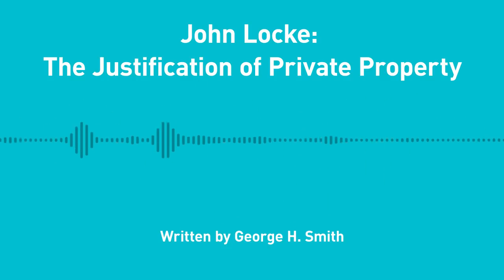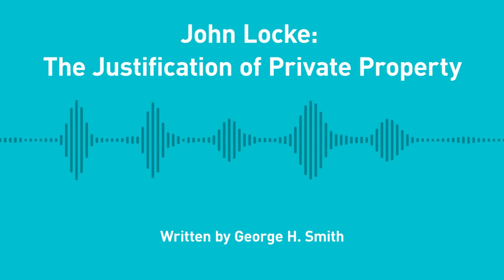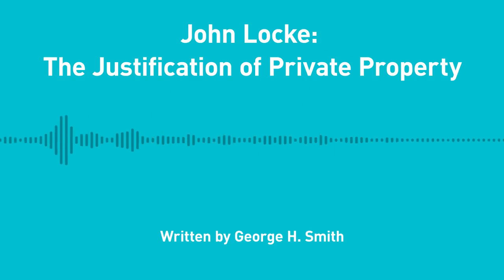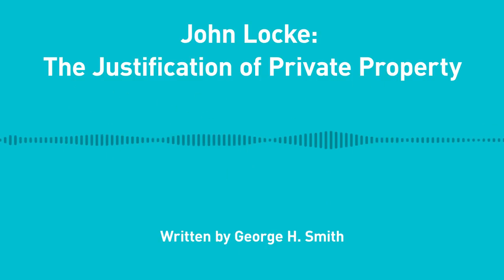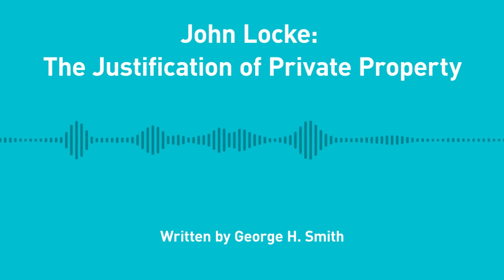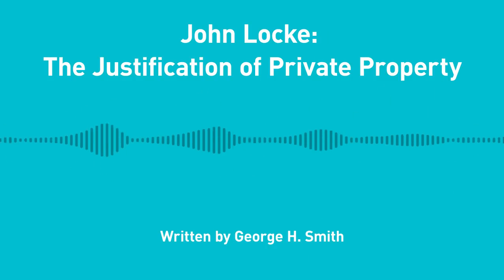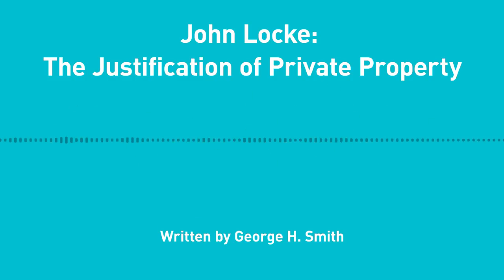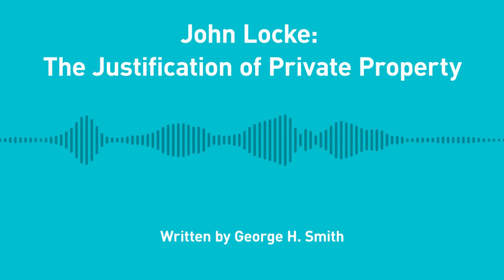Excursions, Ep. 184; John Locke: The Justification of Private Property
In his first essay in a new series on John Locke, Smith explains some essential features of Locke’s case for private property
Originally published in essay form on October 19, 2015